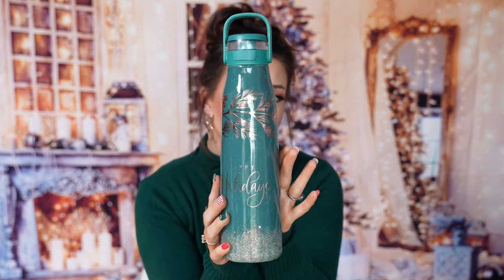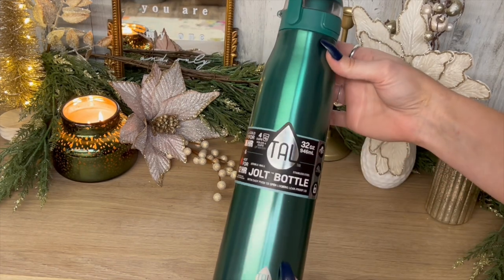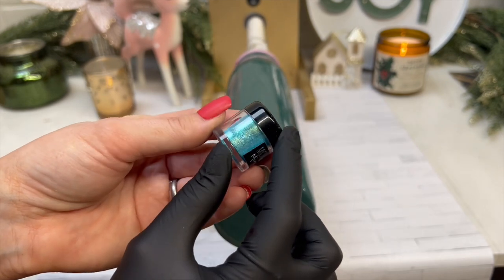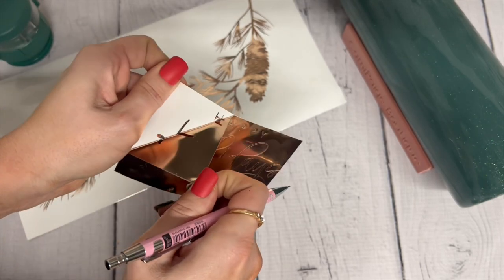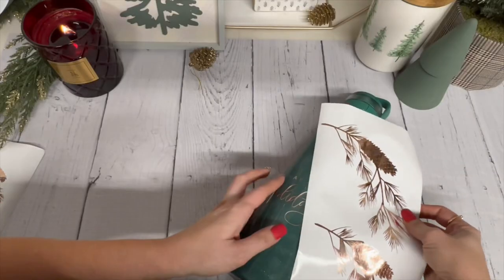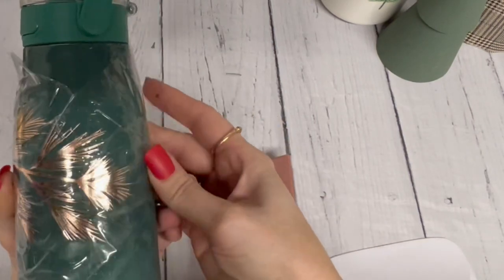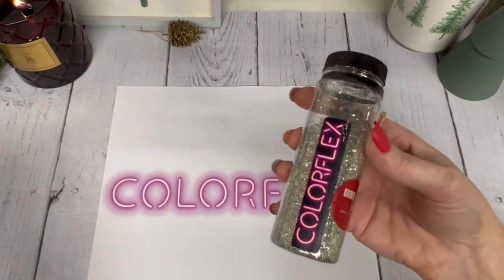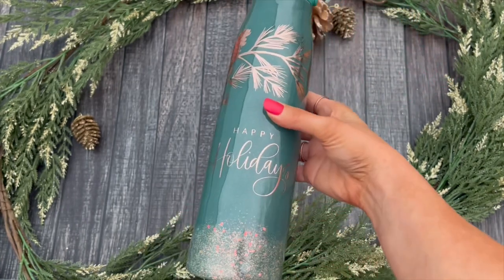HAPPY HOLIDAYS GREEN AND GOLD TUMBLER TUTORIAL! Day 11 of 12 Days of Christmas!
👉👉👉SVG downloads:
❤️Happy Holidays
❤️Pine Branches